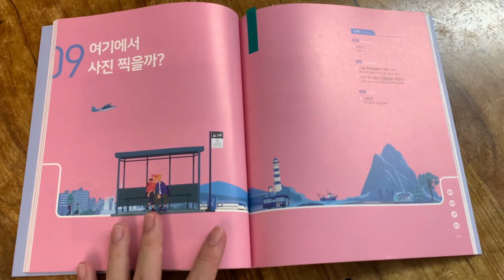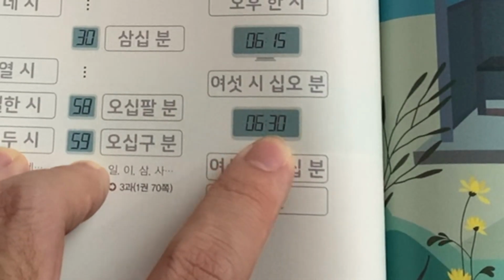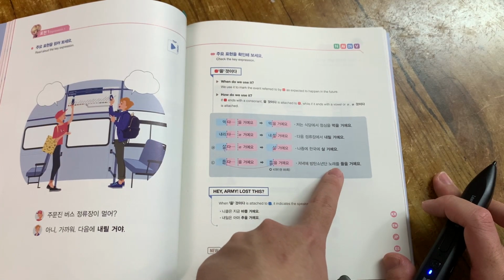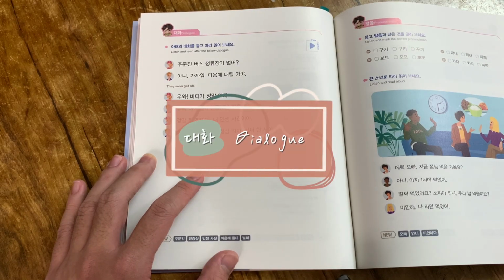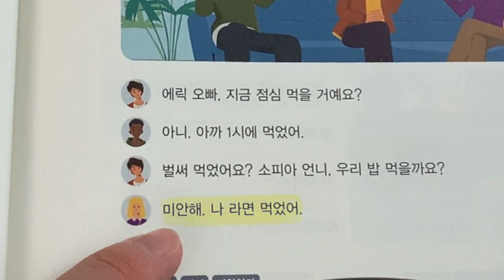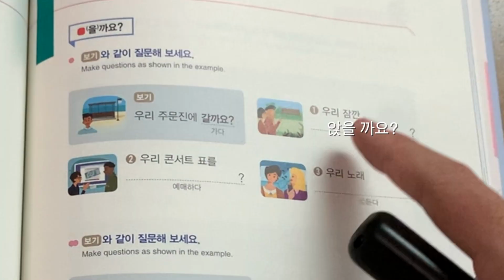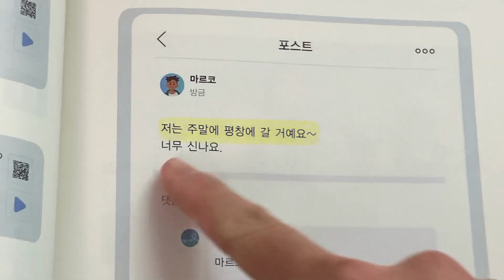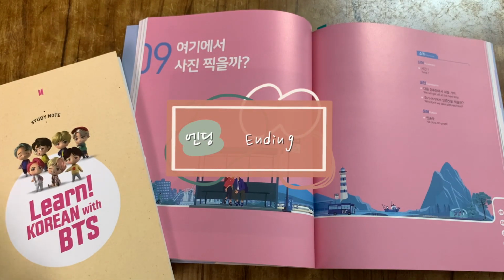🇰🇷 LEARNING CHAPTER 9 || Learn Korean With BTS (+ Kevin)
Hey, y’all! It’s ya boi, Kevin, back with another episode of KevinLearnsKorean!

This time, we’re covering the ninth chapter in Book 2 of the LearnKoreanWithBTS set! Chapter 9 covers 시간 1 (Time 1) vocabulary, expressions covering 을 것이다 (future tense verbs) and 을 까요? (making suggestions), and 인증샷 (“No pic, no proof”). Let’s get into learning Korean with BTS!

P.S. Major thanks to my friend, Michelle, for the cute digital stickers throughout the video and the ending screen! Check her creations here:

timeline ▶️
0:00 Learn! Korean with BTS: Ch. 9 - Introduction
0:58 Vocabulary: 시간 1 - Time 1
4:47 Episode
5:51 Expression 1: 다음 정류장에서 내릴 거야. - We will get off at the next stop.
9:13 Expression 2: 우리 여기에서 인증샷을 찍을 까? - Why don’t we take pictures here?
12:26 Dialogue
14:43 Pronunciation
17:13 Exercise: Expression 1
20:16 Exercise: Expression 2
22:34 Listening
24:36 Writing
25:55 Culture: 인증샷 - No. pics, no proof
27:02 Ch. 9: Study Note Review
28:44 Learn! Korean with BTS: Ch. 9 - Ending

production 🎬
• Camera: iPhone XS Max
• Video Edits by Kevin Liu - @keviedon